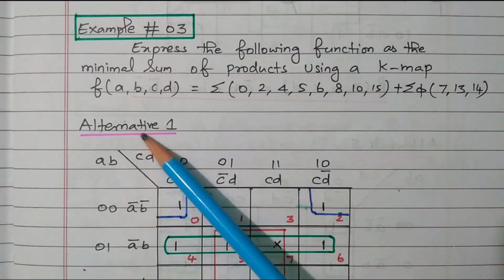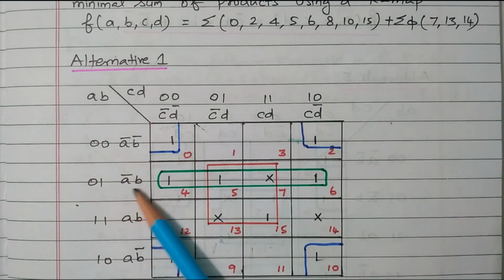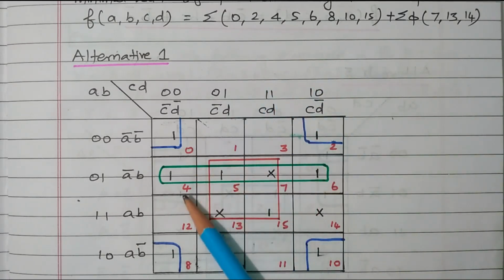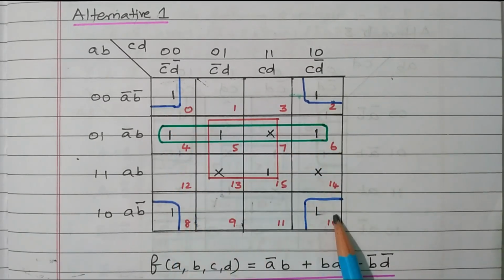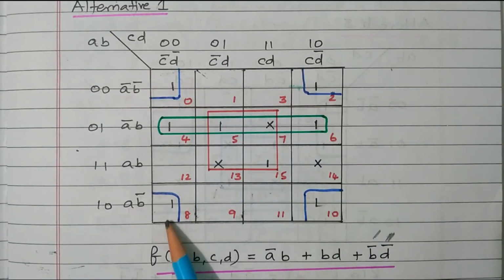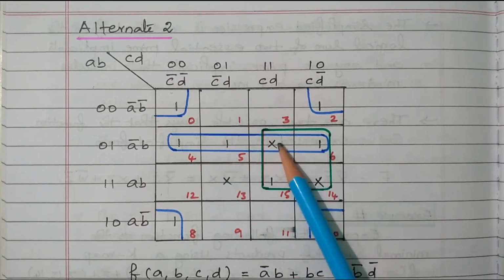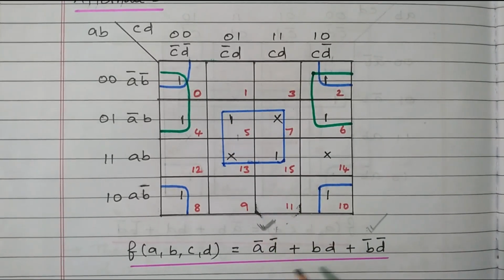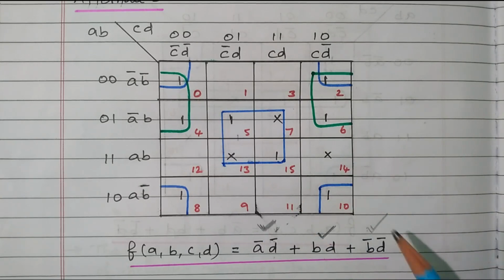89 Karnaugh Map Don't Care Conditions Simplified Expression Solved Problems #03 With Alternate